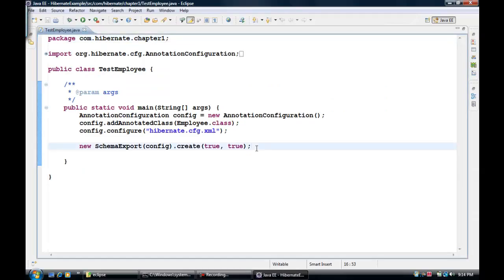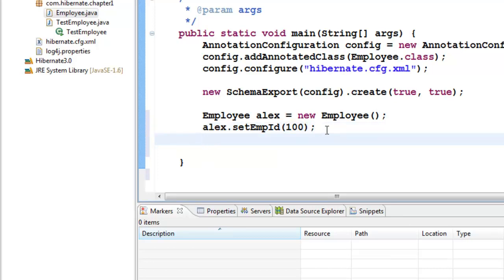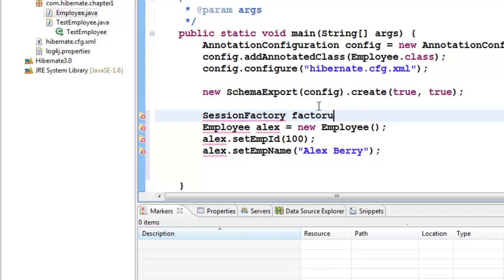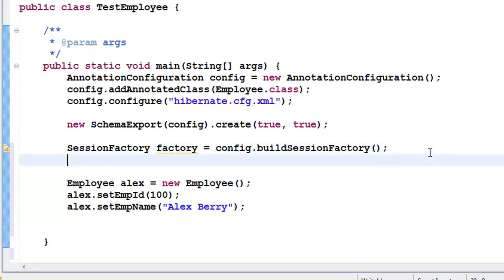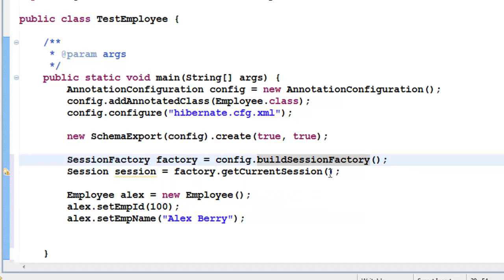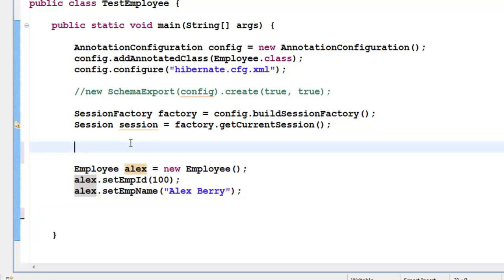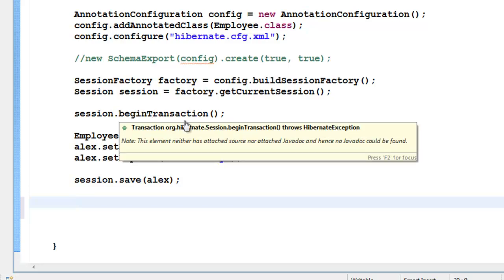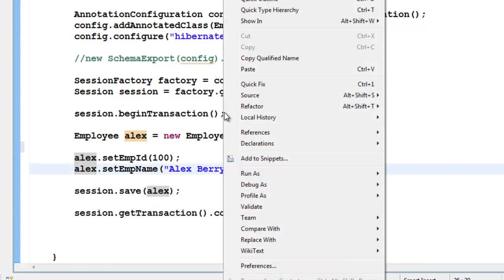Java Hibernate Tutorial Part 7 - Insert record (object)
Easy to follow Hibernate Tutorial using Java JPA Annotations.
Sample Programs.